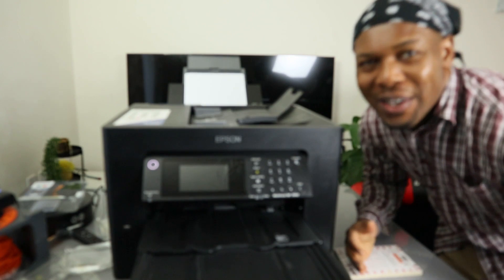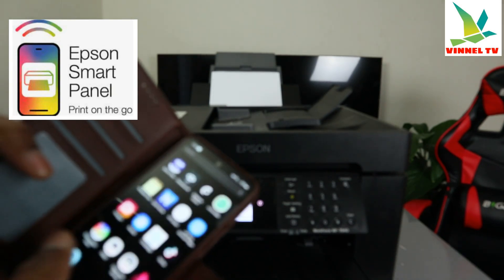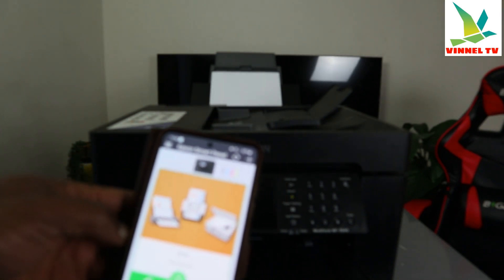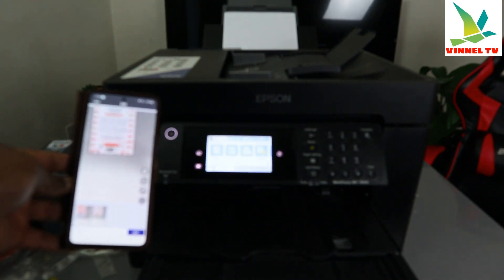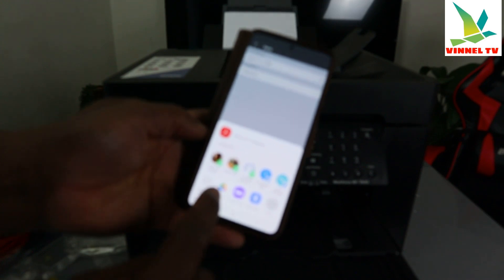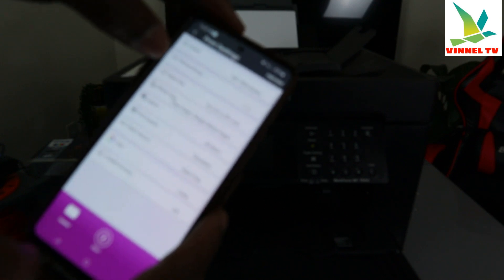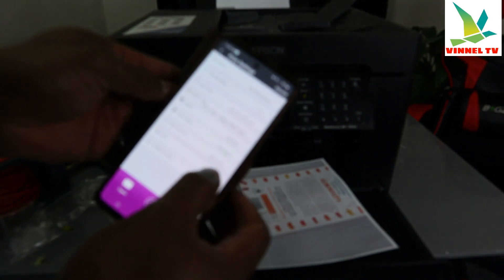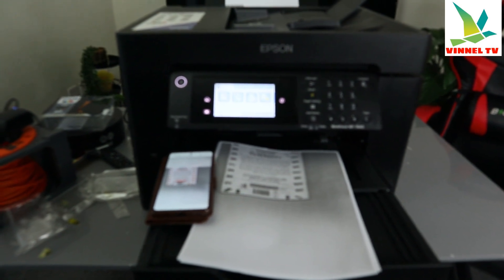How to Scan a Document on Epson WF7840, Print Specific Colour, Print Double-Sided & Share to email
This Video is How to Scan a Document on Epson WF7840, Print Specific Colour, Print Double -Sided & Share to email. This A3+ multifunction printer will meet the needs of even the most demanding home office and small office users. It offers double-sided (duplex) printing, scanning, and faxing all up to A3+, plus its automatic document feeder can process up to 50 double-sided A3+ pages. Furthermore, its Precision Core printhead produces high-quality, laser-like prints.
This efficient, reliable, and fast model offers A3+ double-sided printing and print speeds of 25ppm in black and 12ppm in color. It’s also simple to operate directly thanks to its intuitive user interface and 6.8cm touchscreen.
Print from anywhere in the office with Wi-Fi connectivity or use Wi-Fi Direct to print from compatible wireless devices without a Wi-Fi network. Epson's free mobile printing apps and solutions provide further versatility; Email Print allows you to send items to print from almost anywhere in the world. And with Scan-to-Cloud, you can enjoy the benefits of collaborative working.
Dramatically reduce your costs; this printer is compatible with individual inks which are 50% more efficient compared to tri-color cartridges. Giving great value for money, cartridges are available in standard, XL and XXL, with the highest yield delivering up to 1,100 pages.
Printer (Amazon)
Ink (Amazon)
Ink 405 (Amazon)